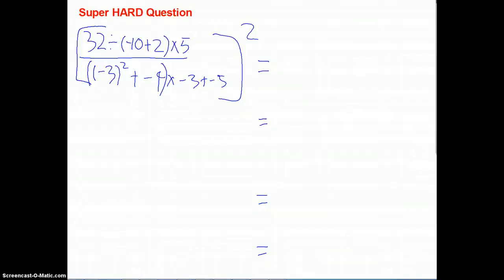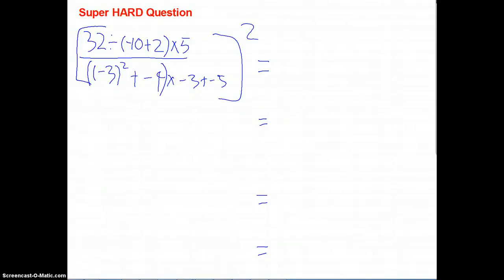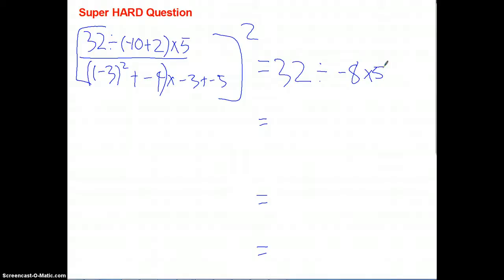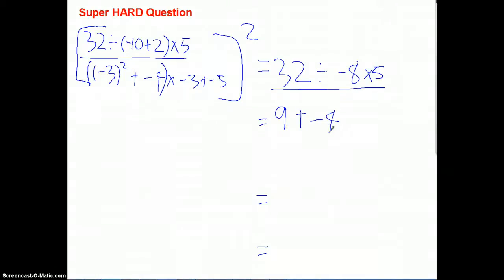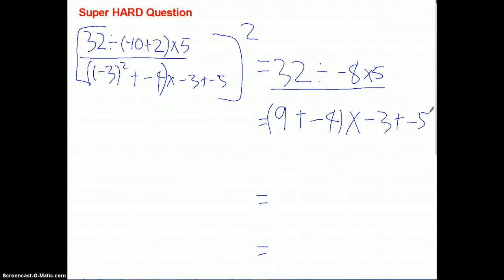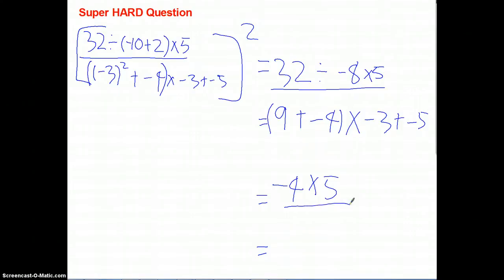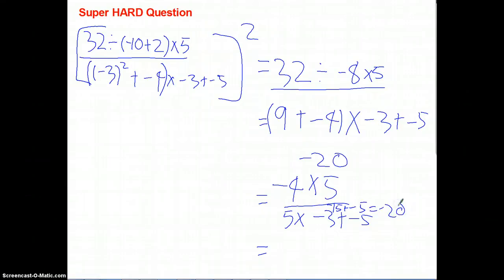Order of Operations - Super Hard Problem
student tutorial for order of operations with integers